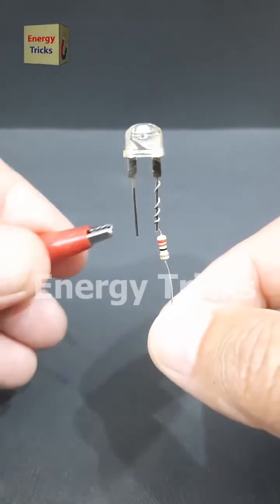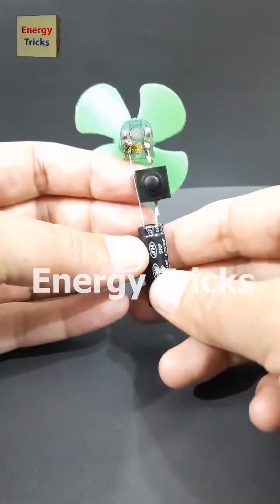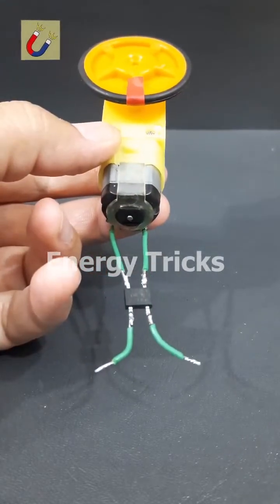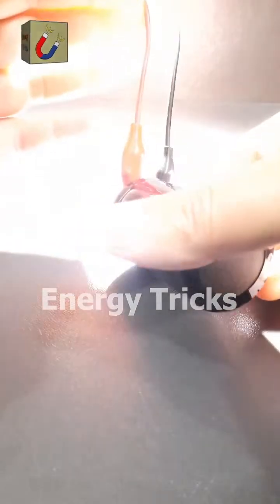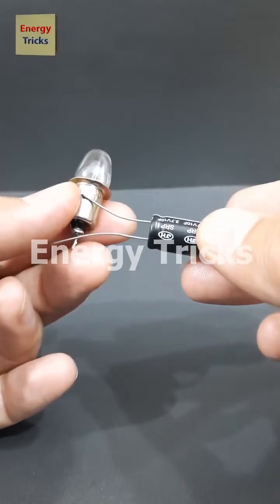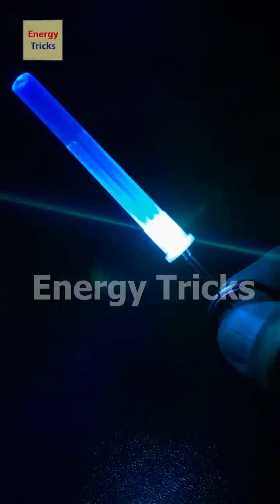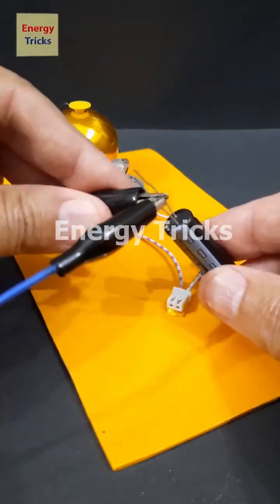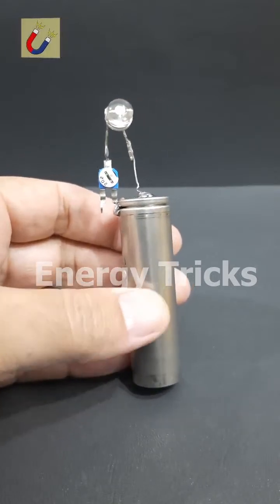Top10 Science Exhibition Electrical and Electronic Projects